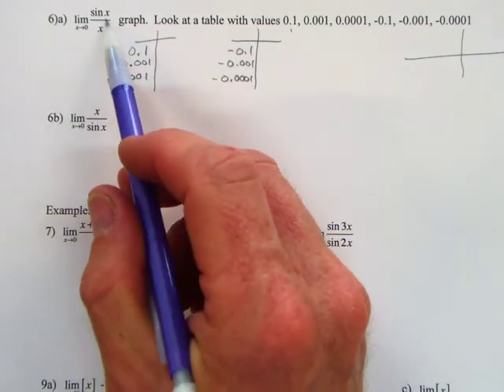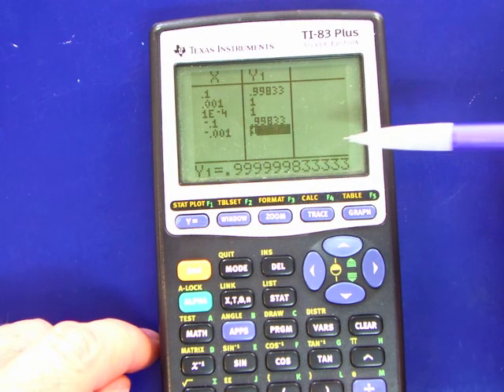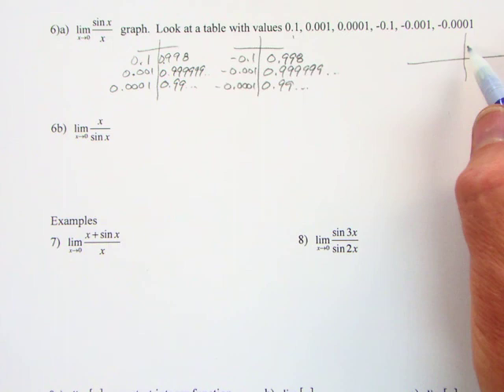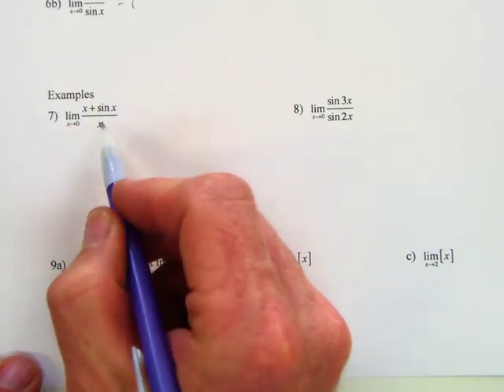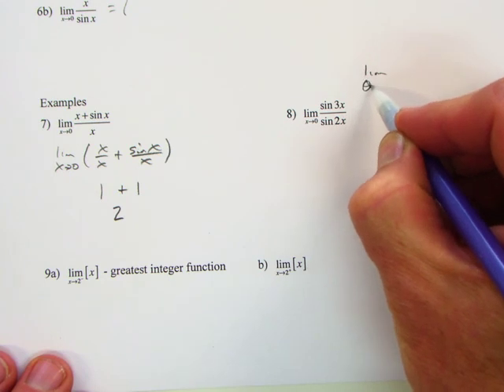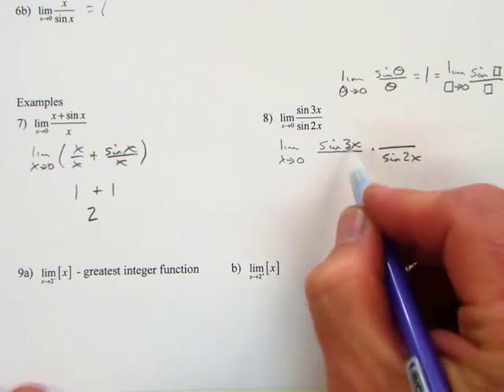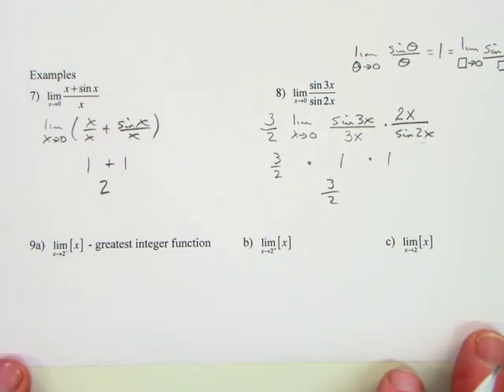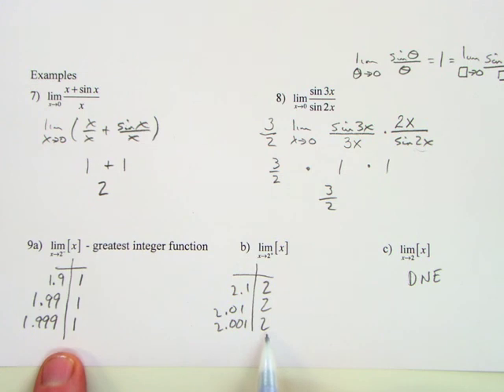Calc 2-1day1 #6-9 Limits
A couple of examples of limits.  sinx/x, variations of it and greatest integer function [x].